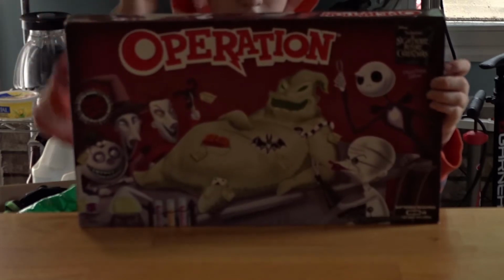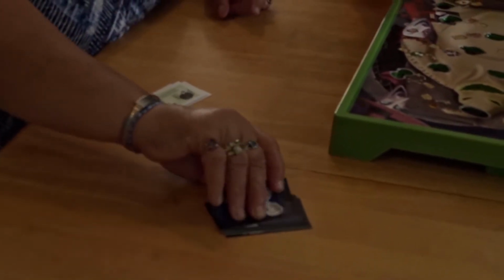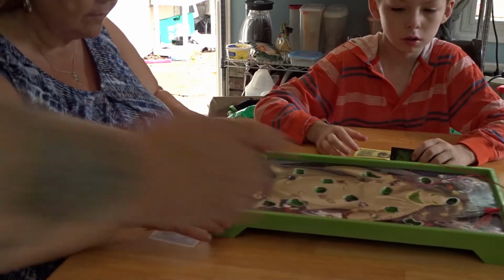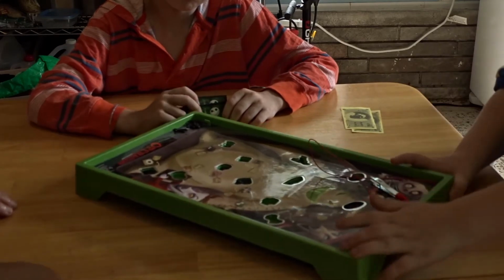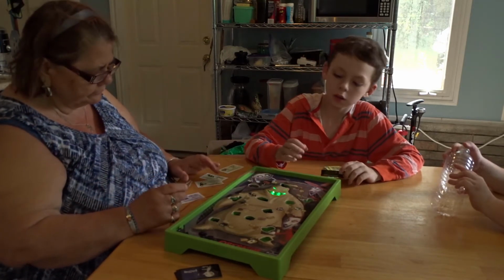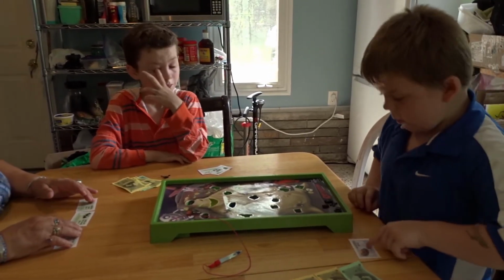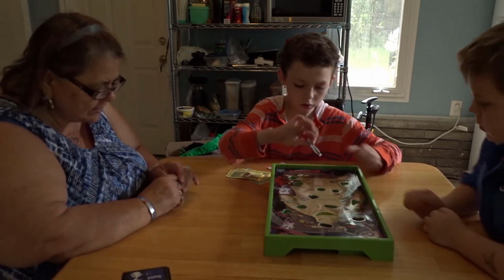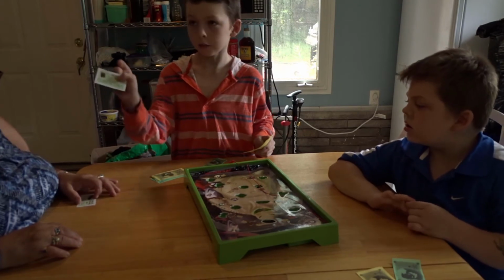Operation The Nightmare Before Christmas Unboxing & Review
The Kids And my mom had fun playing this twist of the original classic.
The theme is Nightmare Before Christmas and Oogie Boogie is on the table getting a few interesting things removed and making some wild and scary sounds when you mess up.

Special Guest Nana G   A.K.A  my Mom

Intro & Outro By Devious Dreams